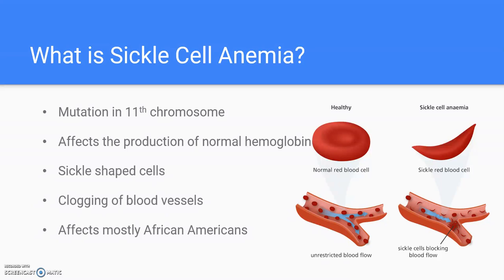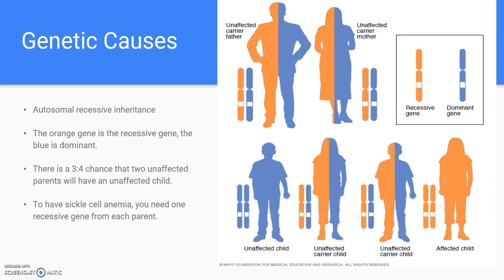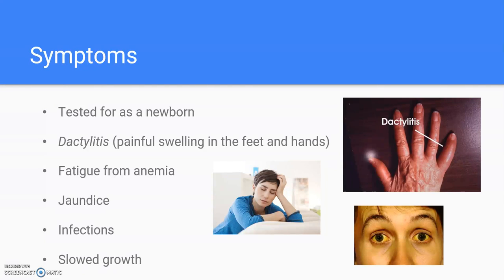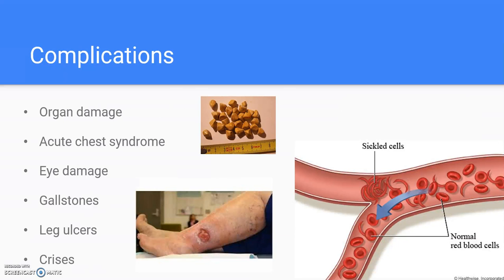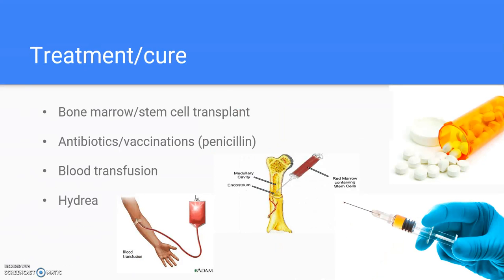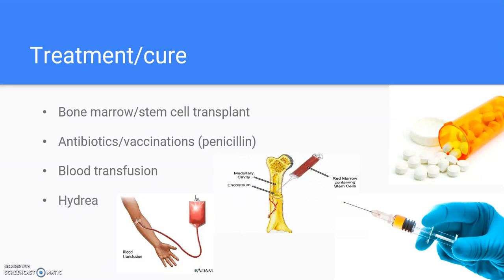Sickle Cell Anemia Student Screencast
Abby Scanlan's biology research project completed using Screencast-O-Matic at Tulelake High School.